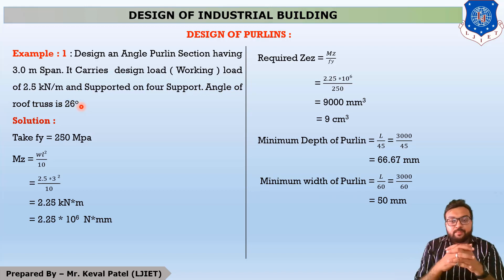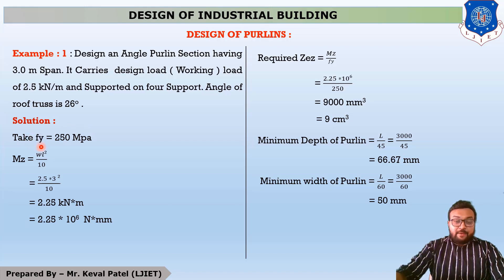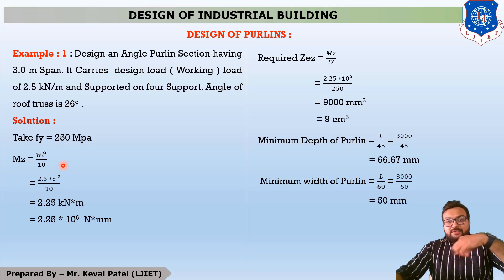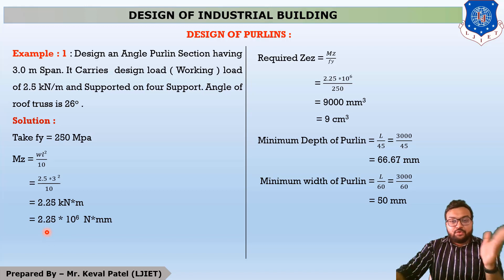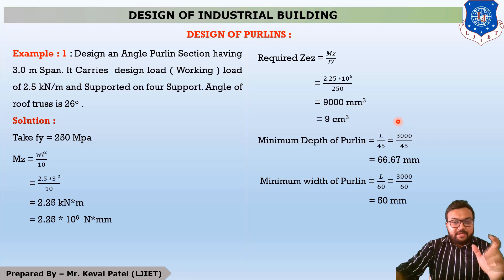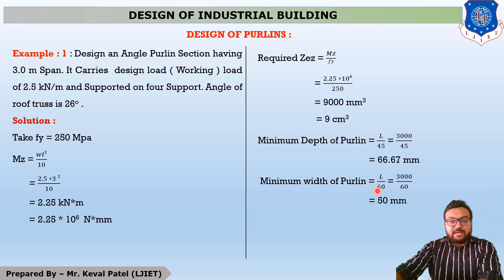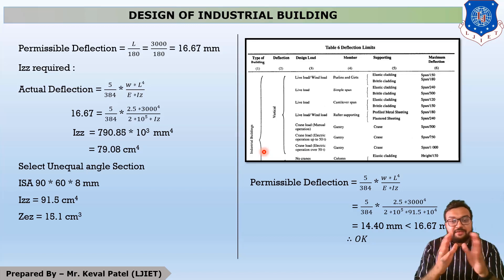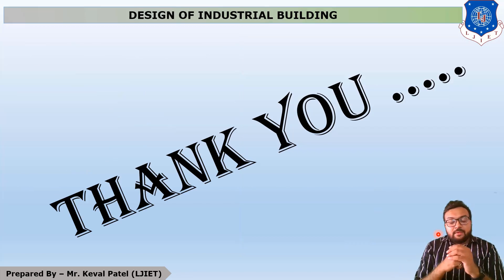Lec-44_Design of Purlin | Design of Steel Structures | Civil Engineering